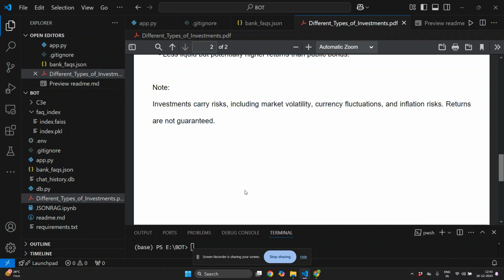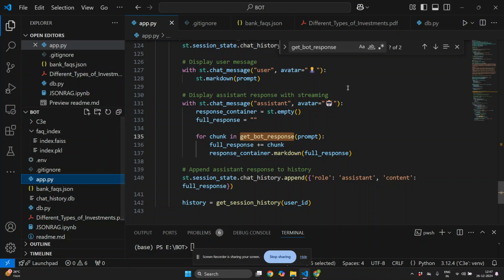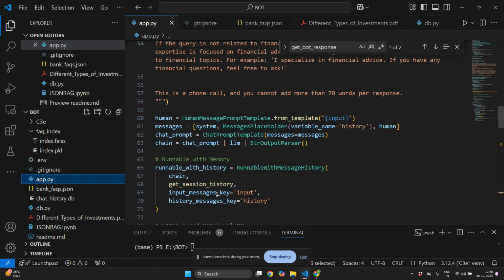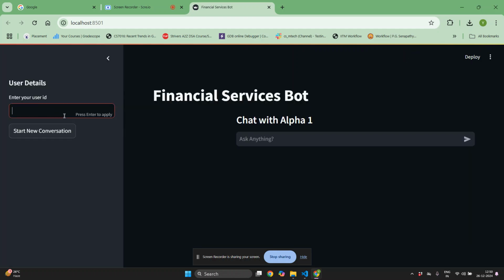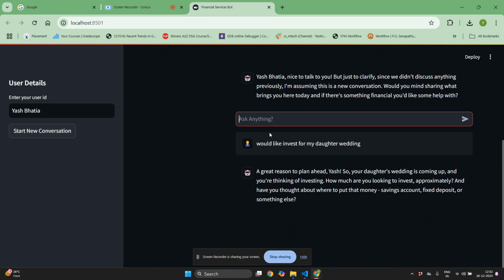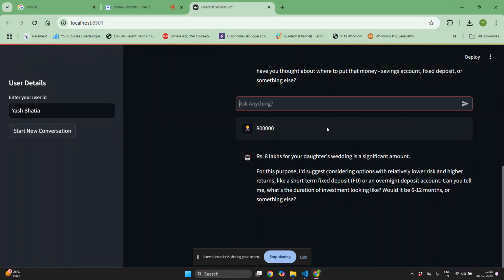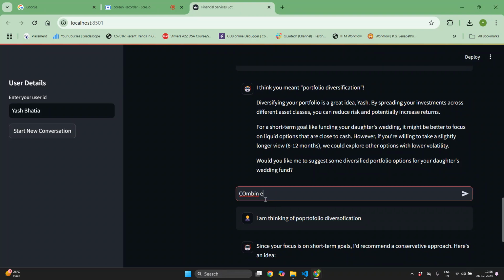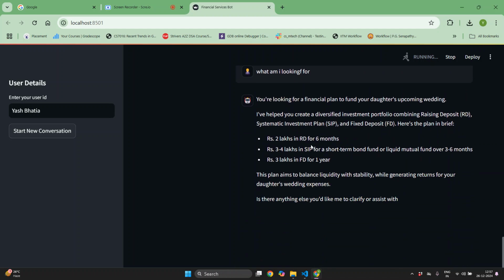screen capture 1